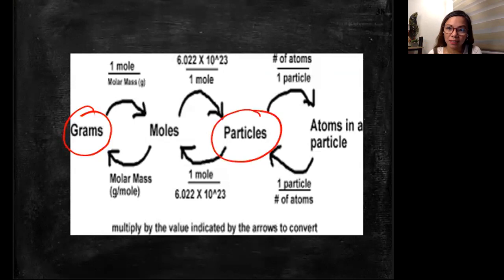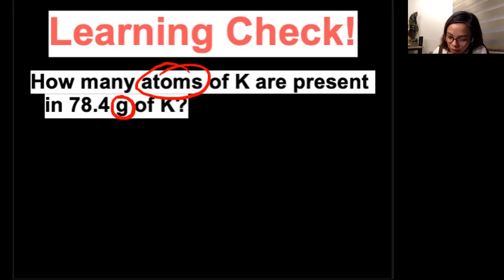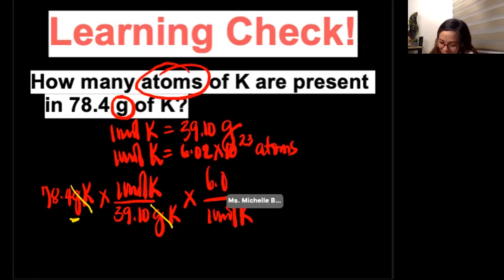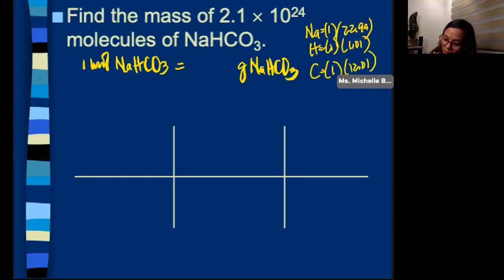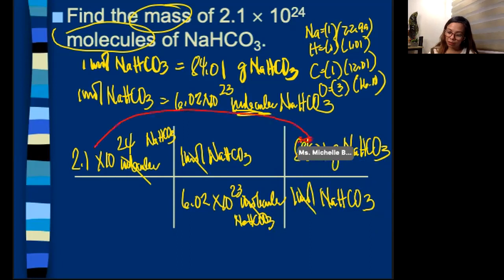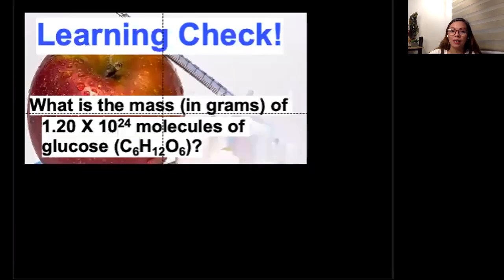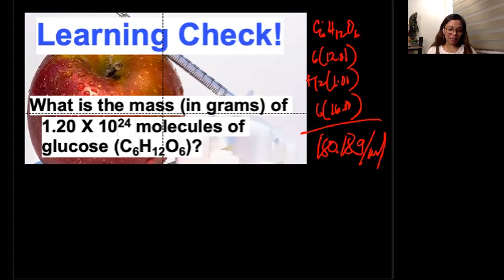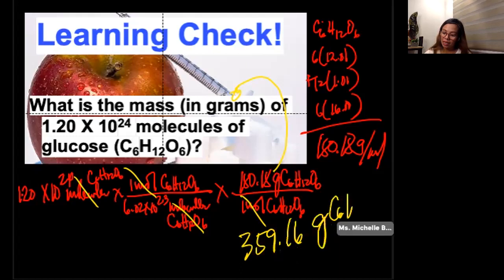Mass to Particle/Particle to Mass